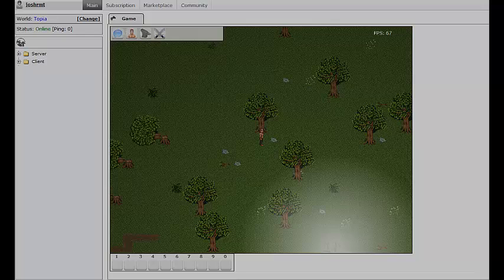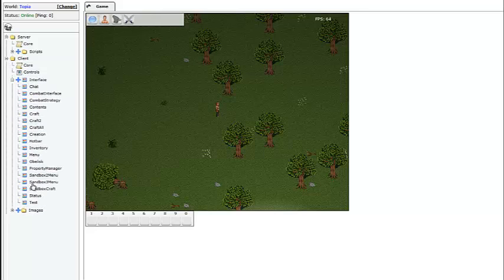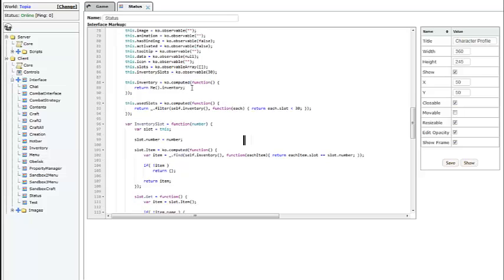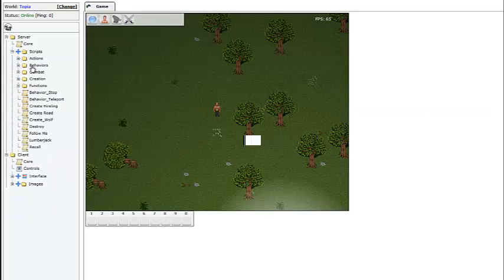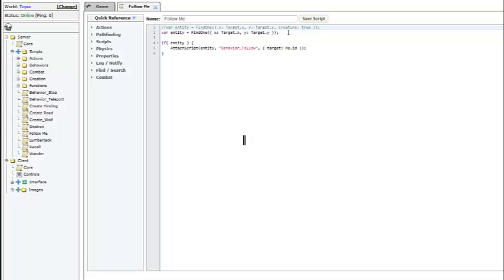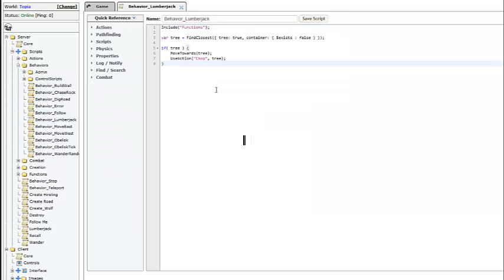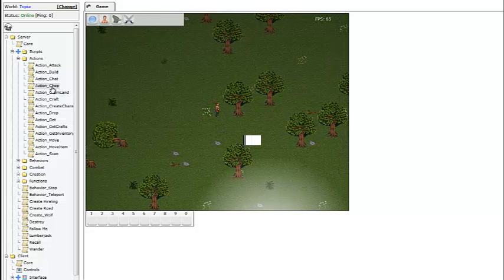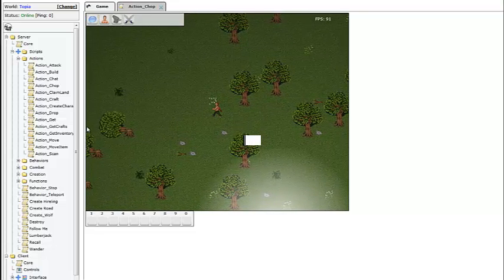Topia Online - Scripting engine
Topia Online is a sandbox MMORPG with powerful scripting capabilities.  This video demonstrates some of these capabilities.